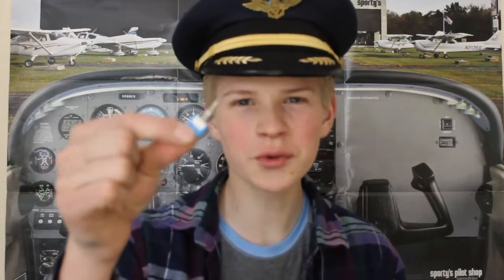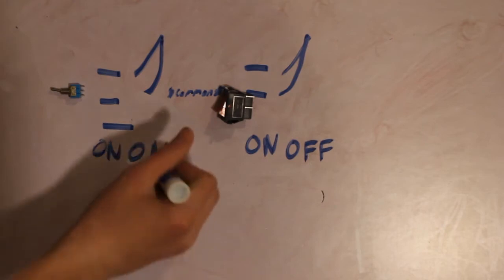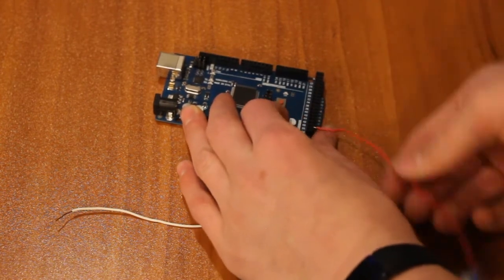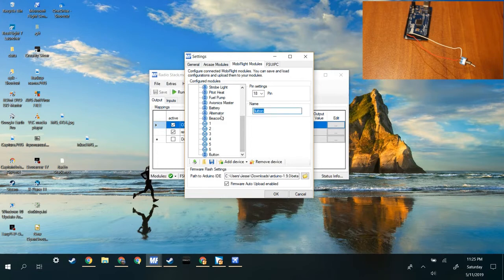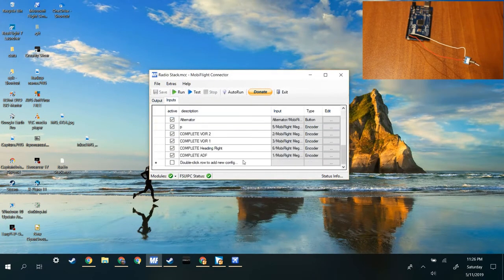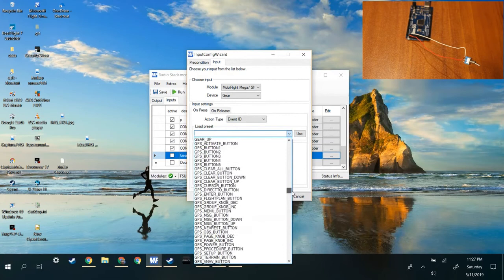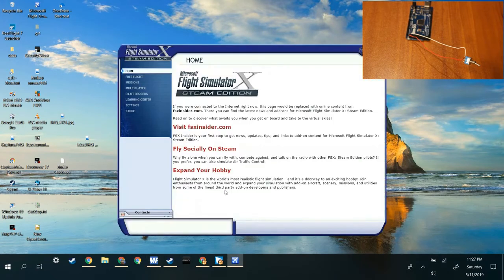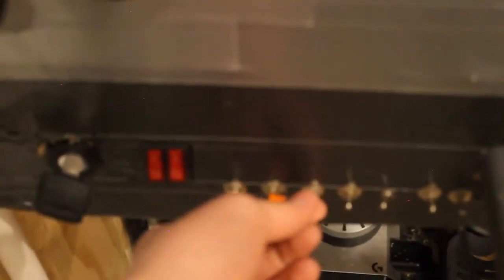How To Use A Toggle Switch With FSX | MobiFlight Tutorial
Have you ever wondered how to use a toggle switch with FSX? In this video I will show you wiring as well as configuration for the switch.
📦Small On-On (Just use 2 out of the 3 pins on one side) Toggle Switch
📦Awesome On-Off Toggle Switches
📦Jumper Wires
📦 Soldering Iron
📦 Helping Hands